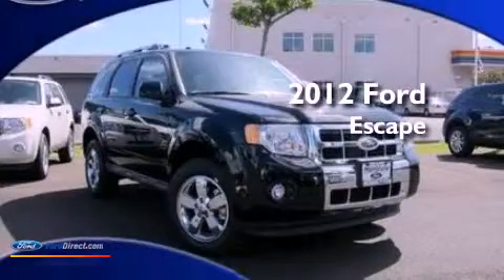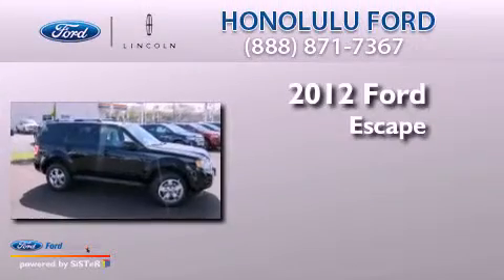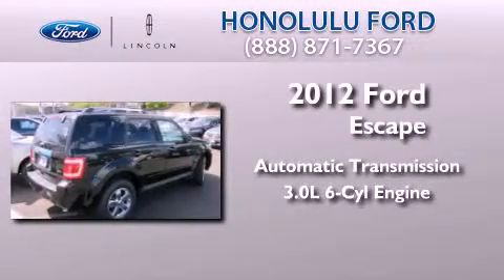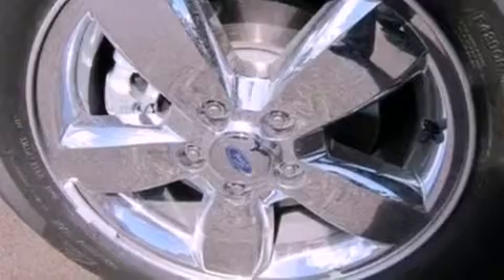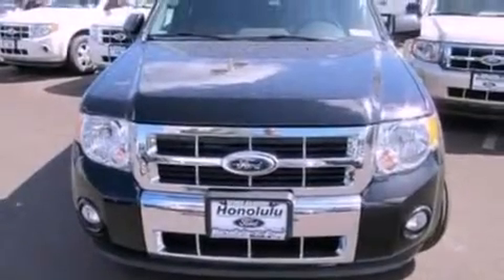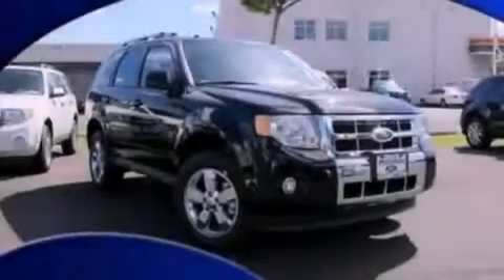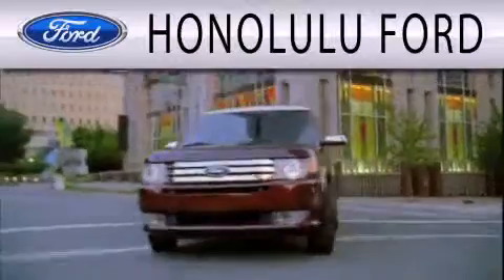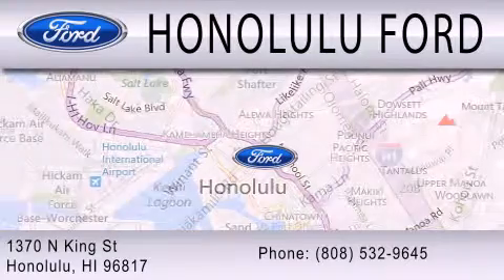2012 FORD ESCAPE Honolulu HI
Year : 2012
 Make : FORD
 Model : ESCAPE
 Engine : 3.0L V6 24V MPFI DOHC FLEXIBLE FUEL
 Trans . : 6-SPEED AUTOMATIC
 Exterior : BLACK

 Interior : CHARCOAL BLACK
 Stock : 00330507

 1370 N. King St.